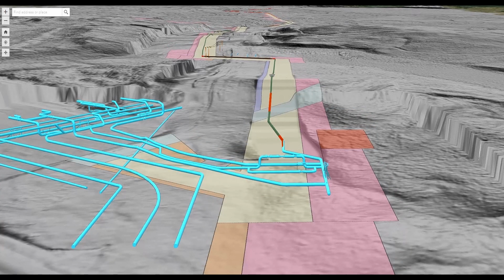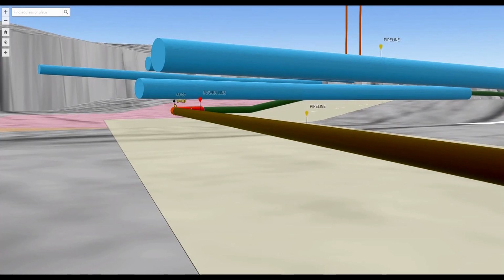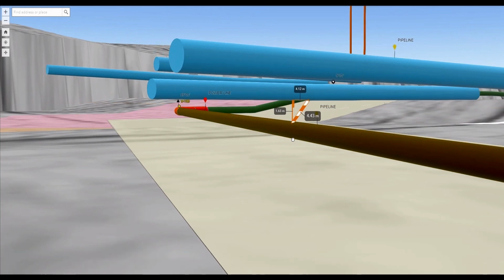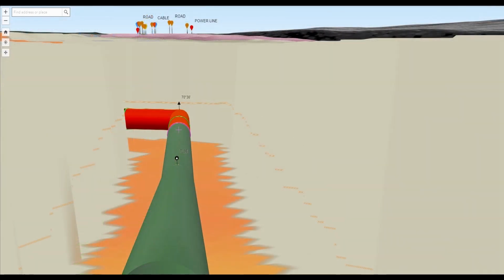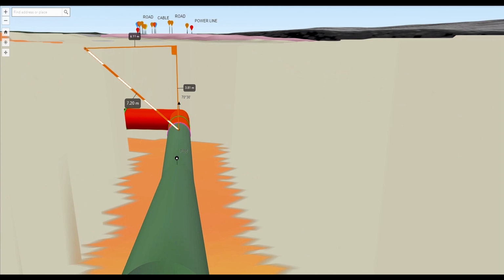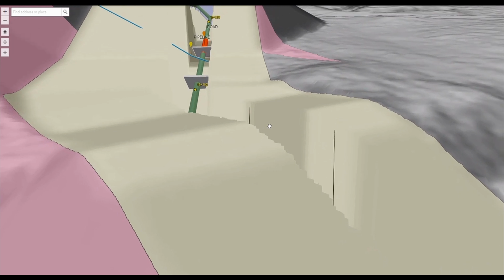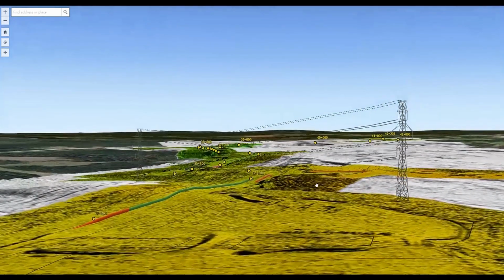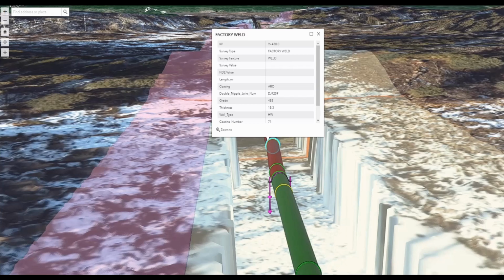3D Twin Tool